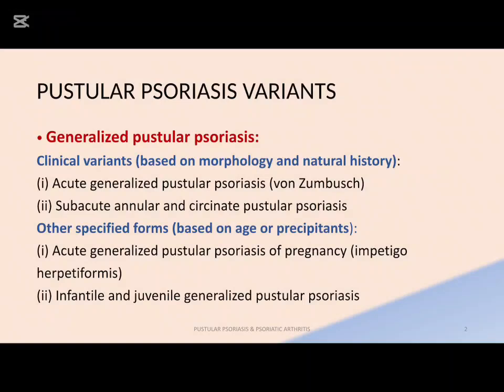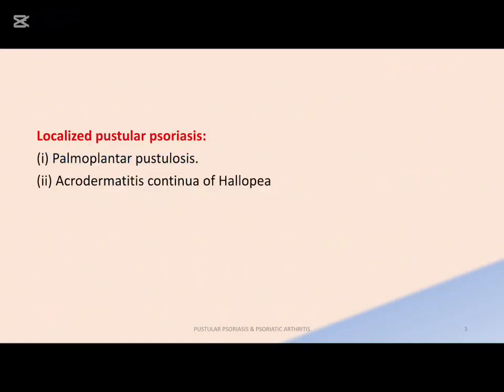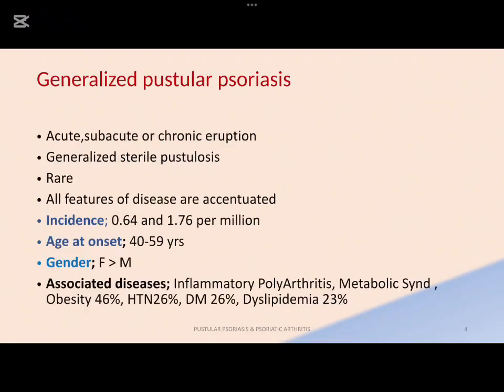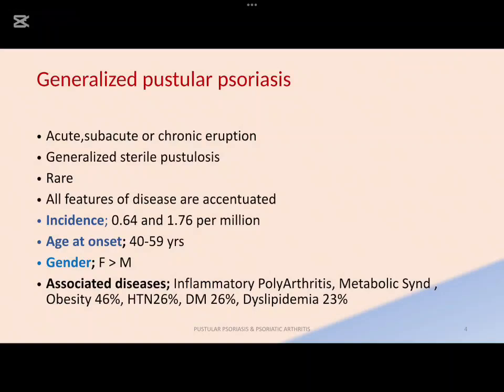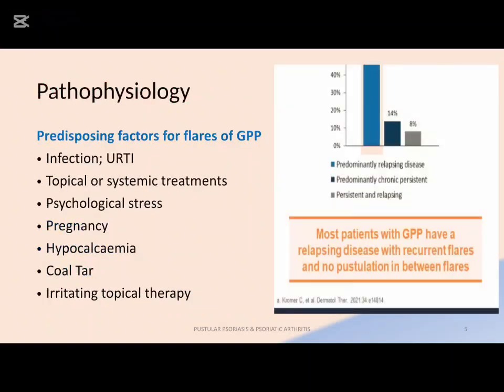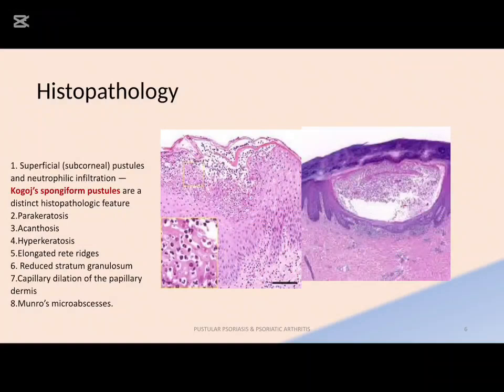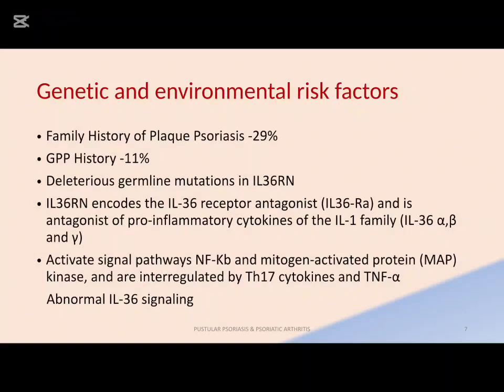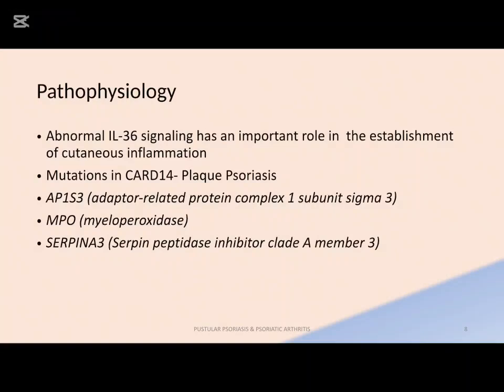Types of Pustular psoriasis | a Brief introduction| Dr Zubair Munawar